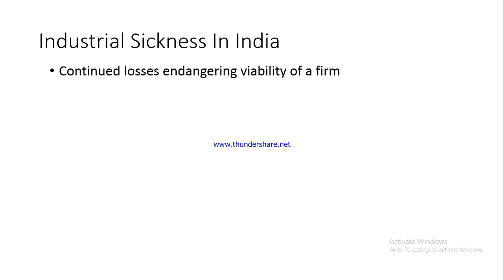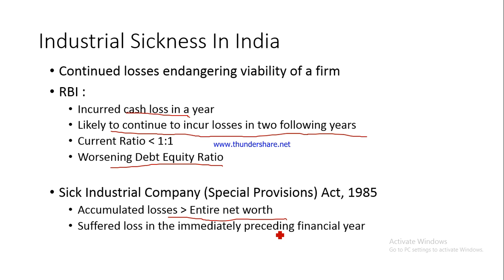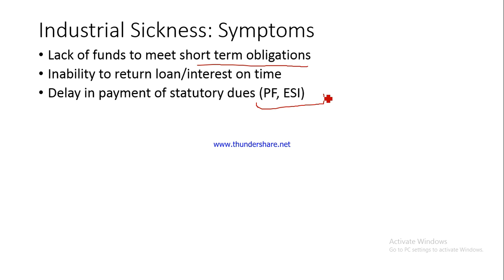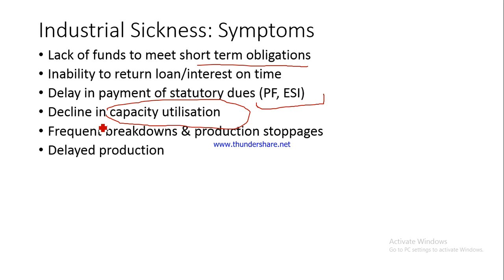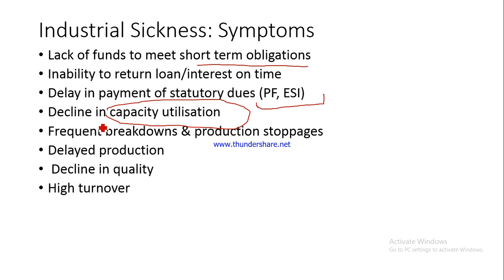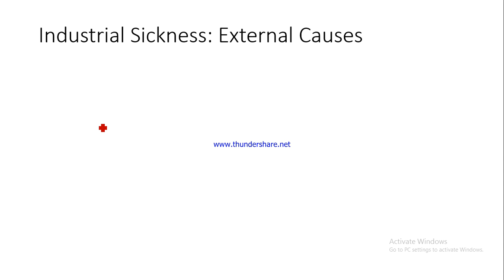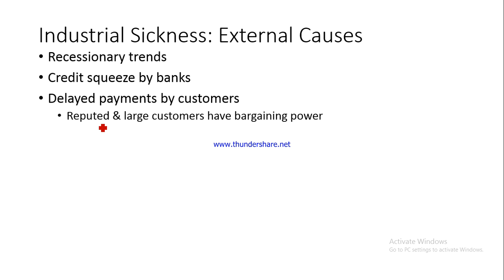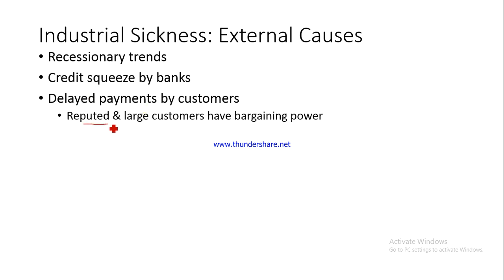IE(405)5.4IndustrialSickness(1)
Industrial Sickness: Definition & Symptoms